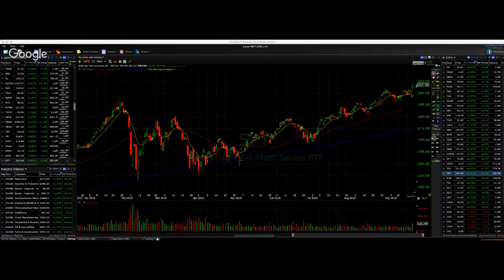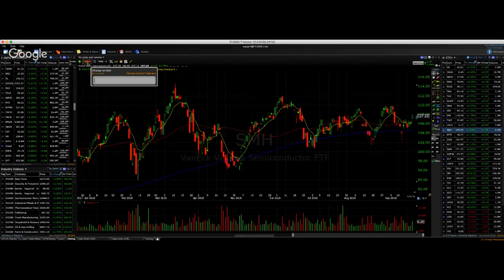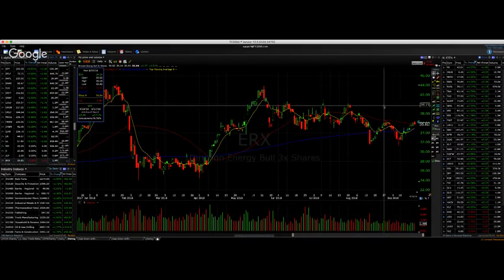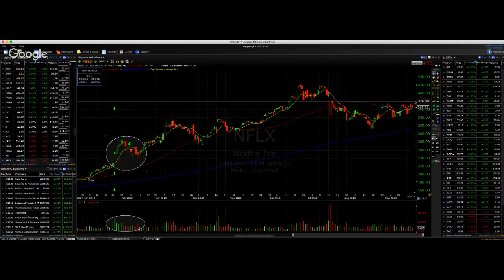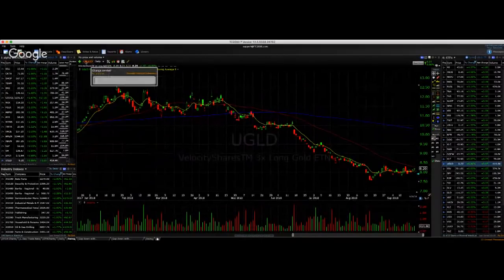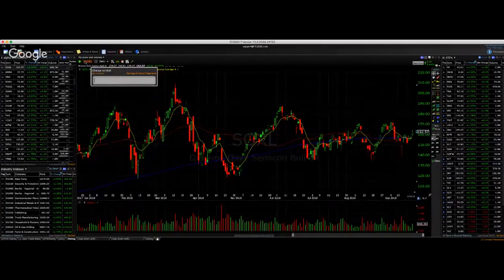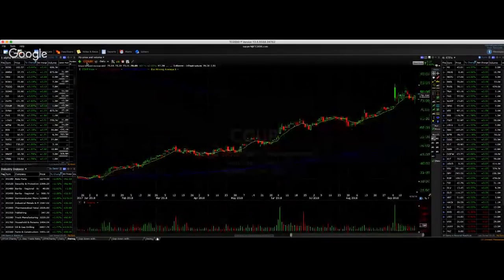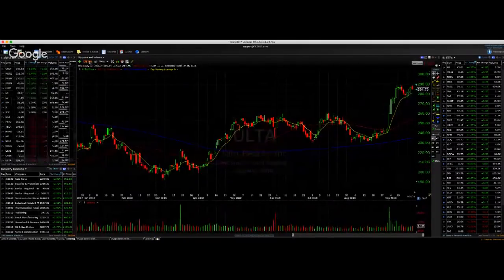Swing Trade Report 9-21-18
to learn how to trade stocks.